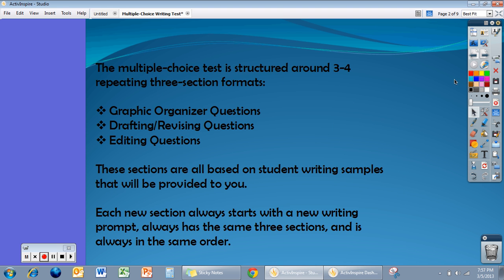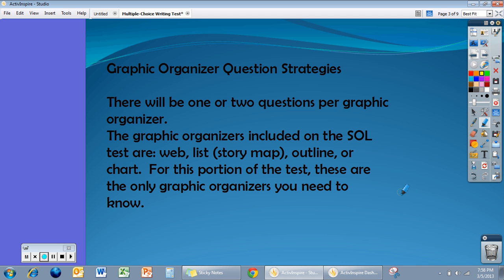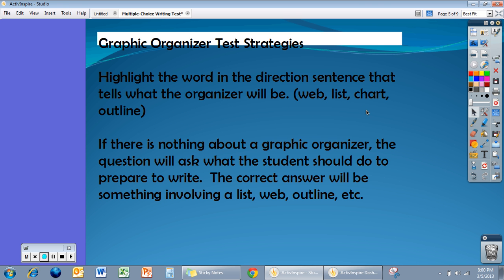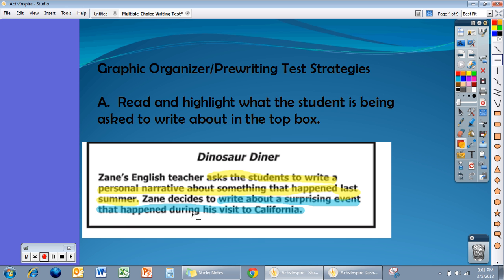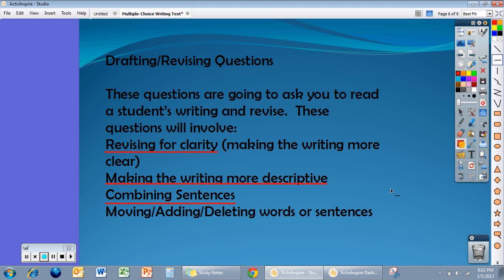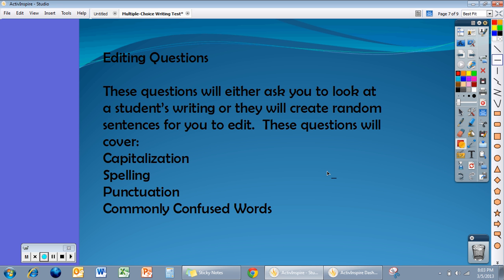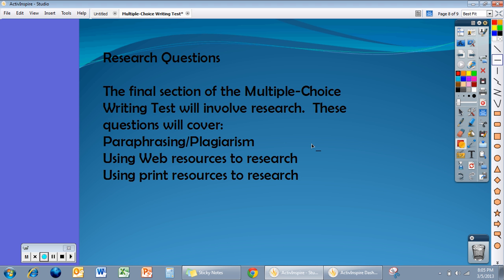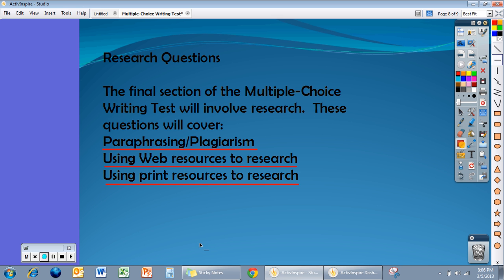Writing Multiple Choice test